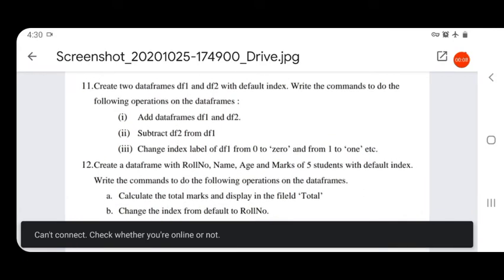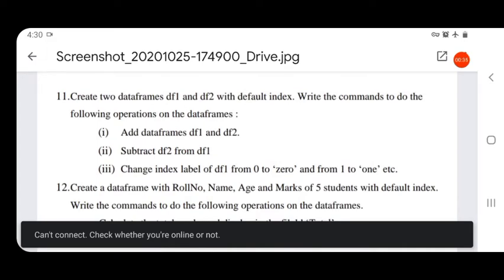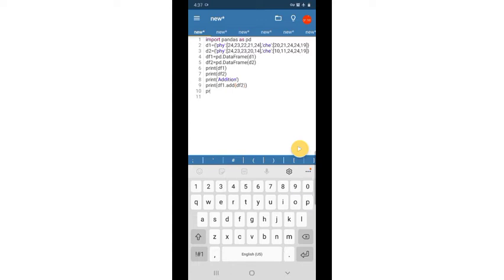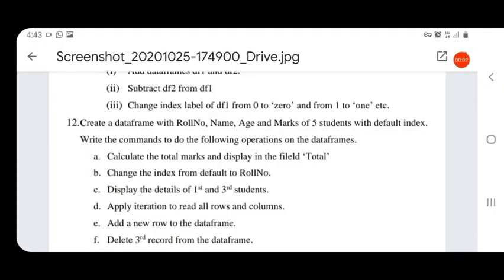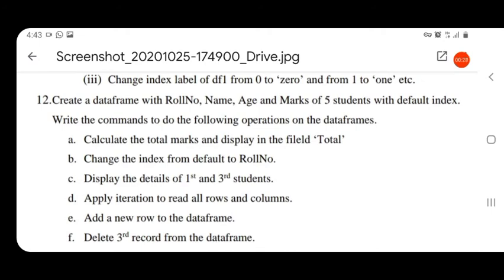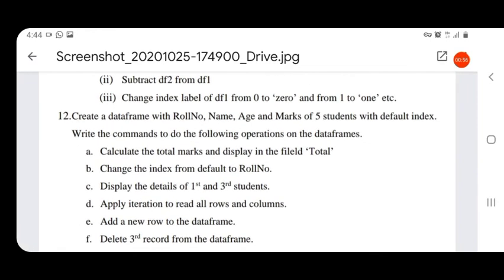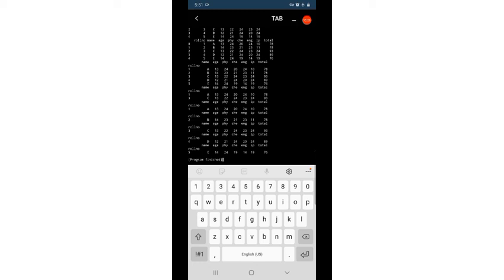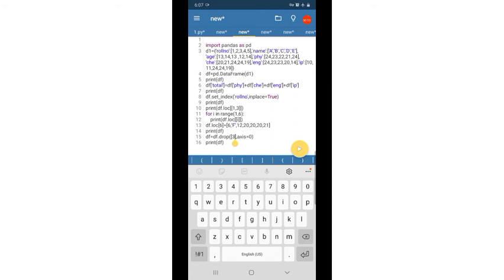python programs on Data frames